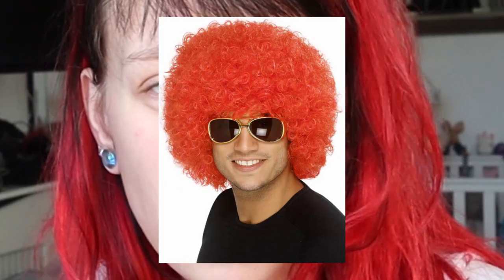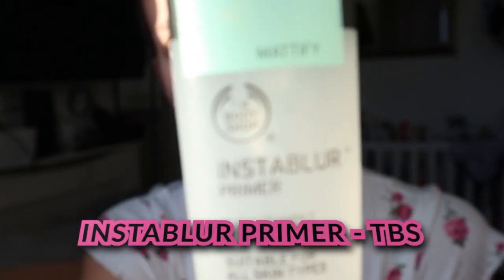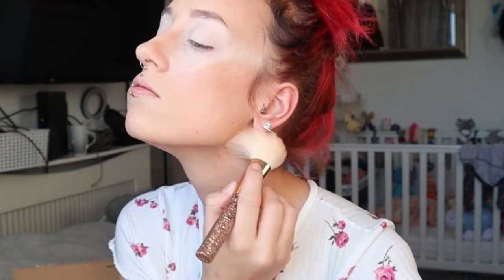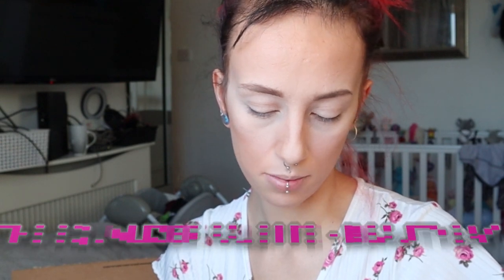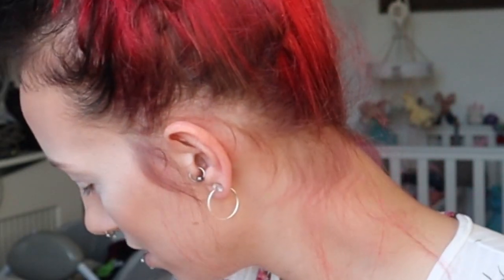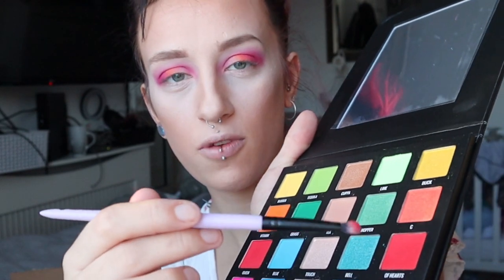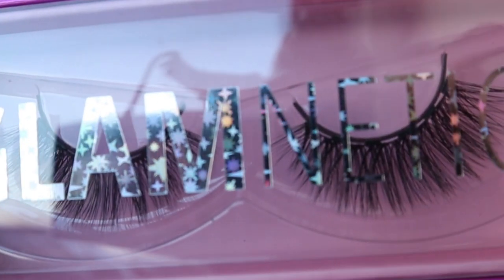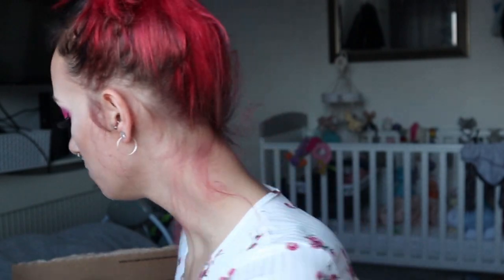MY EVERYDAY MAKE UP ROUTINE | Shannon Byrne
My everyday make up routine.